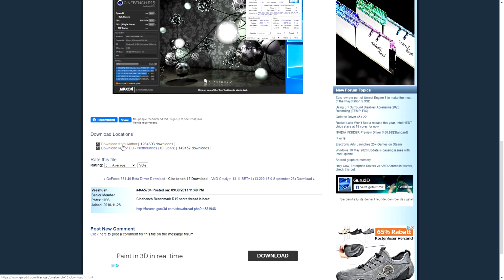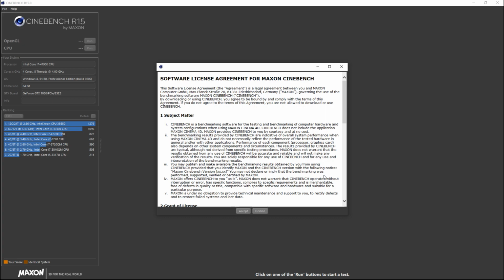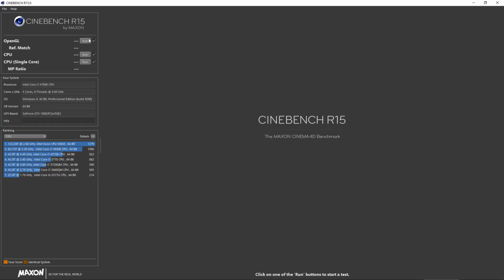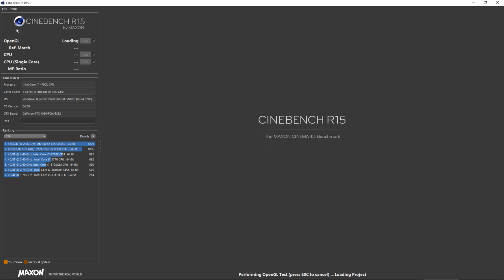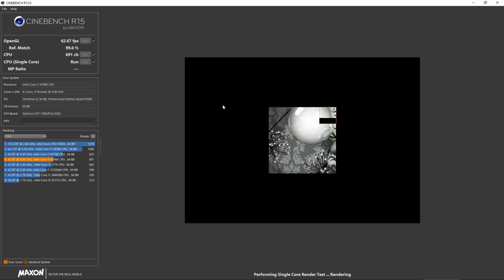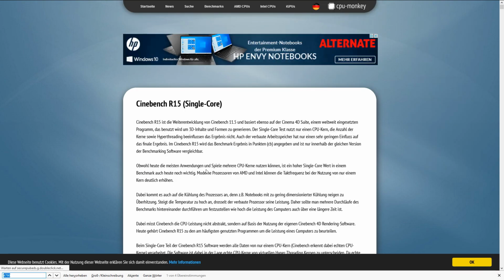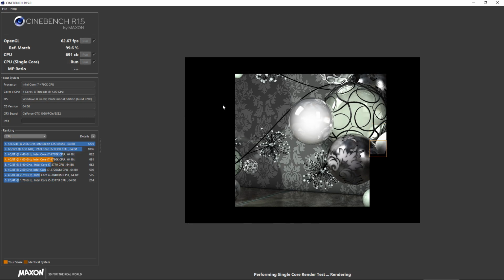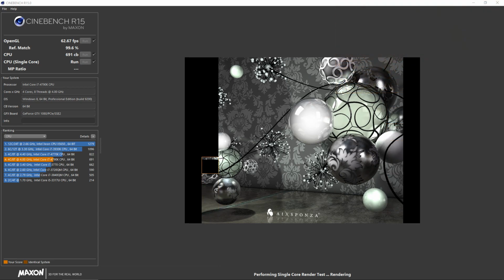How to use Cinebench R15 to benchmark your CPU + GPU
Cinebench R15 is a nice and easy to use tool for benchmarking your PC.
This short tutorial shows you where to get the old version of Cinebench - R15, how to install it and set it up for a proper benchmark test for single core benchmark and multicore benchmark. It can also benchmark your GPU with an OpenGL option. Although it is not recommended anymore.
You will also learn at the end how to compare your system with other systems online, using different resources.